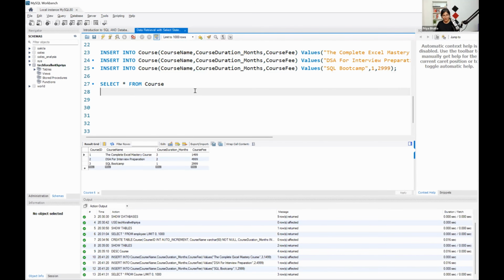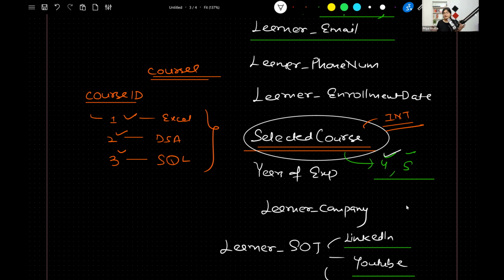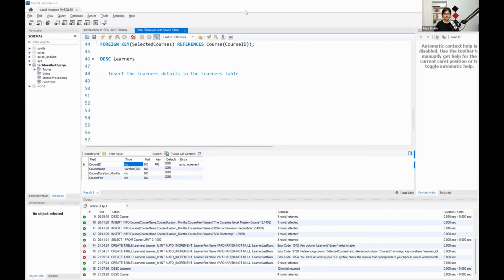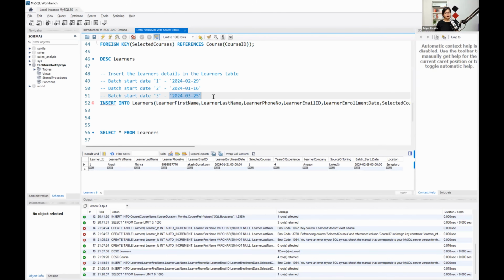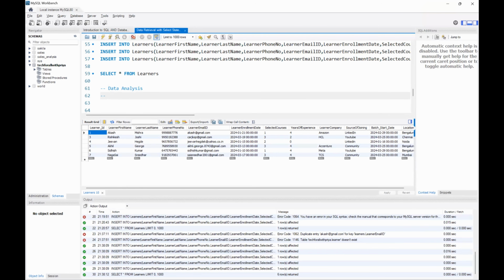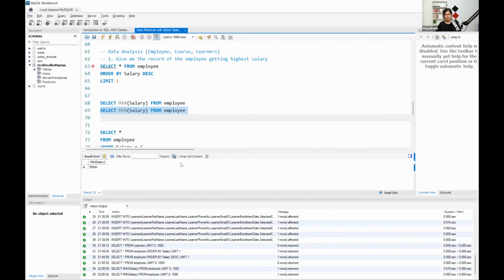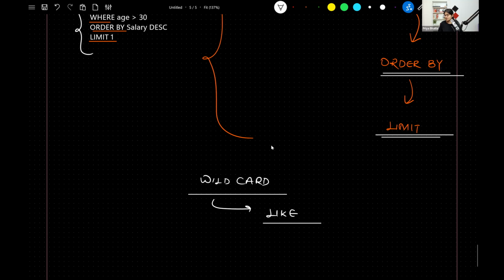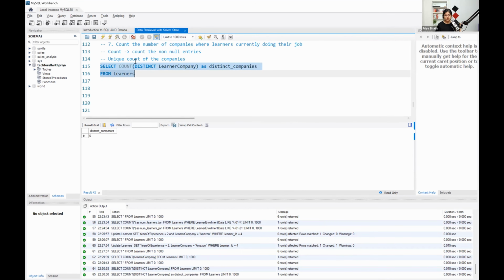Episode 4: Mastering Unique and Foreign Key Constraints| Paid Bootcamp Recording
Join our exclusive 7-Day SQL Bootcamp and unlock the power of SQL for data analysis and manipulation! Registration is now open for our upcoming bootcamp! Don't miss this chance to accelerate your career and become a SQL pro in just 7 days. Secure your spot today and embark on a transformative journey towards data mastery!
Data Science
Podcasts